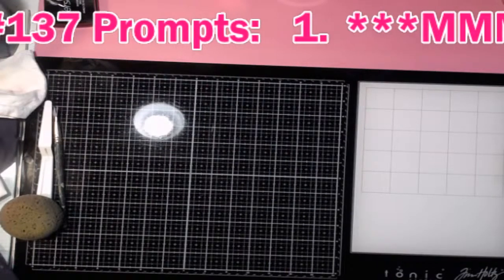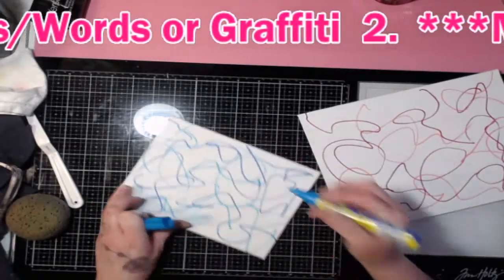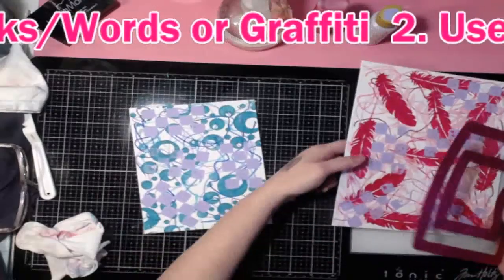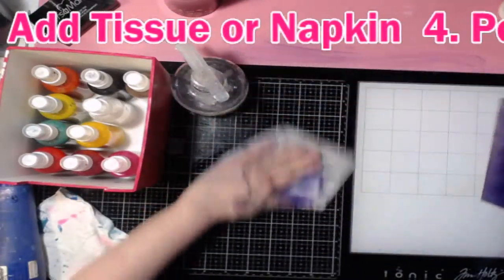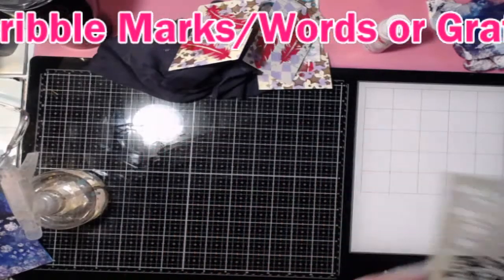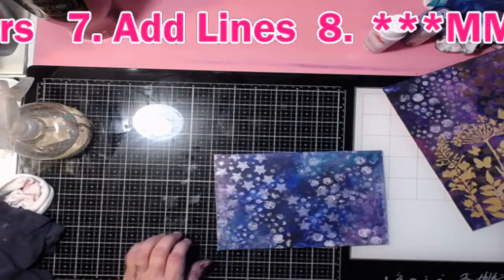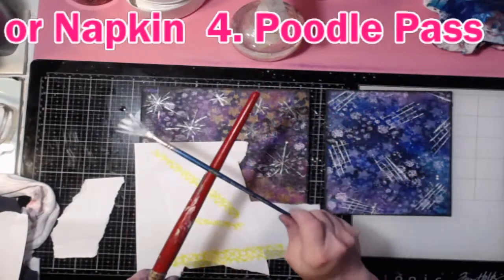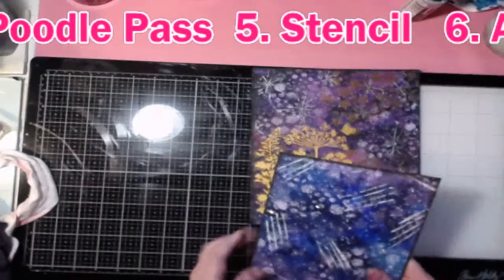Mixed Media Mash-Up #137 - Working on a Canvas!